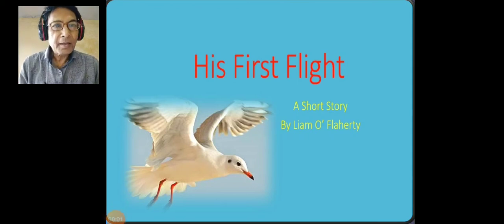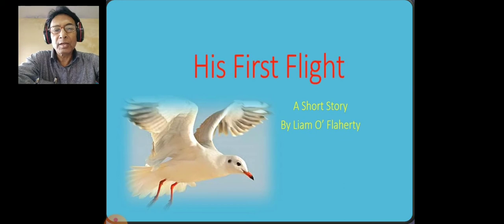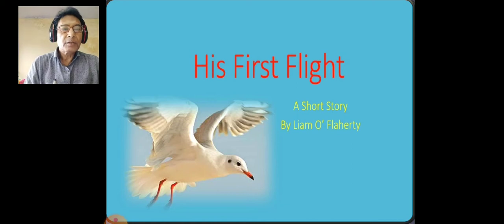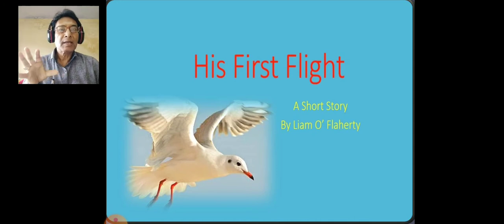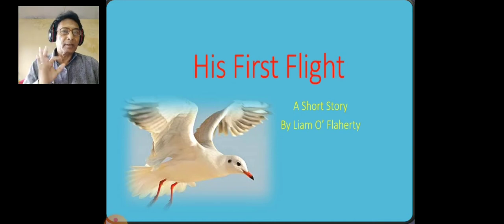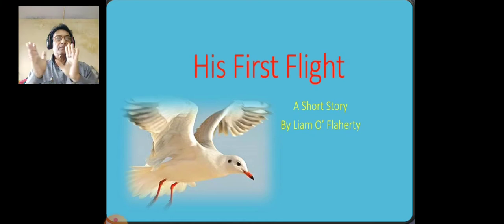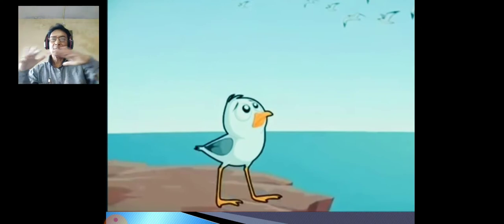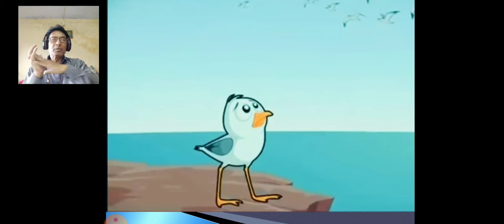His First Flight cl 10